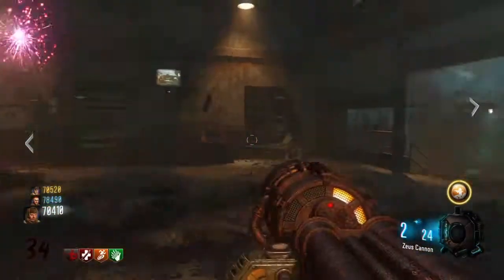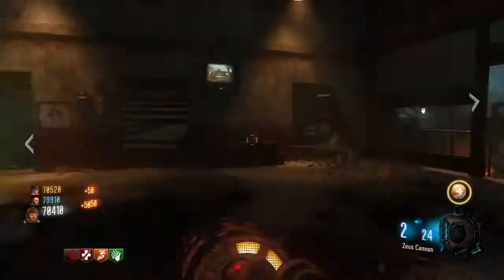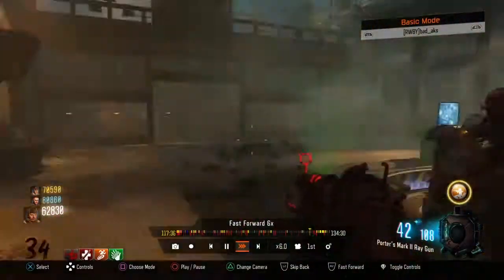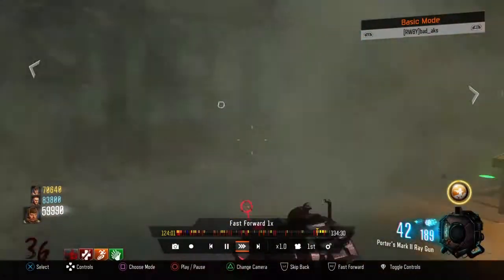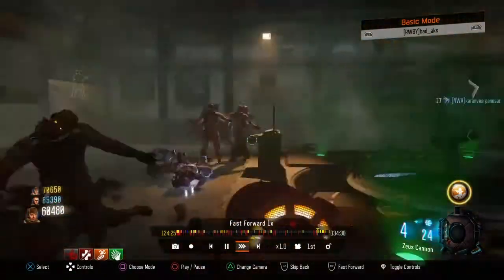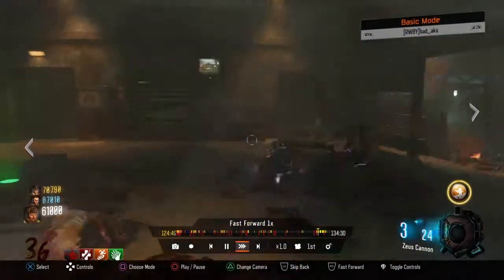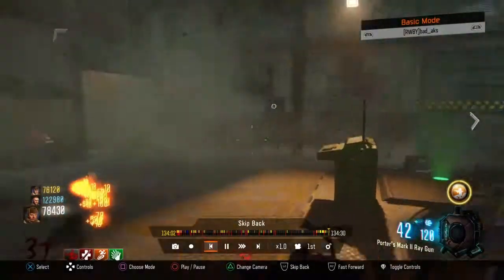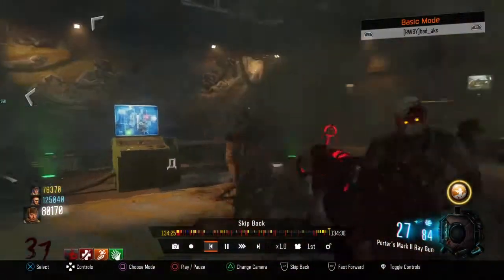3 Man High Round Strat Ascension- Black Ops 3 Zombies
This was just a quick video i made for a friend. But feel free to enjoy, thanks to my mates for the game.